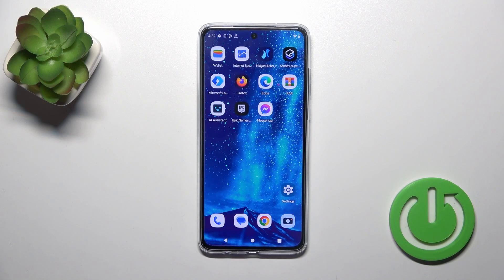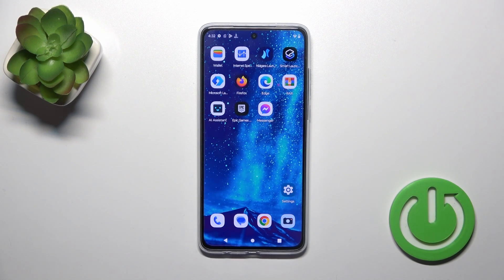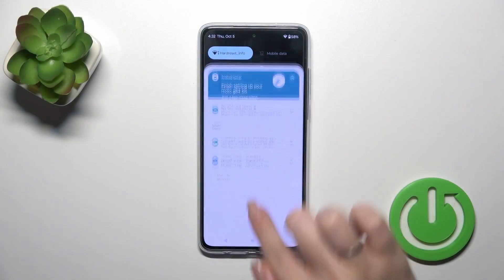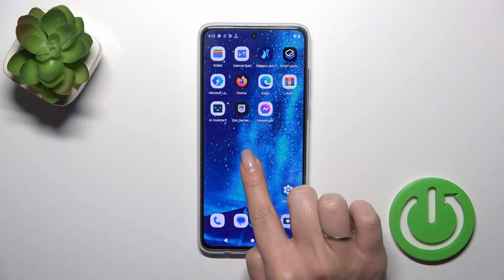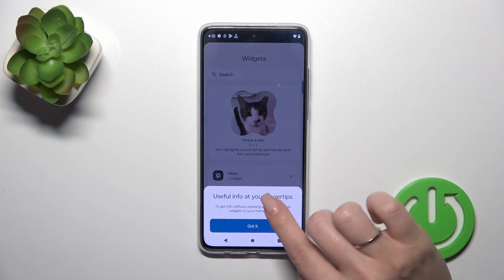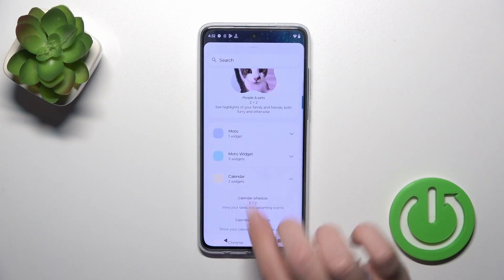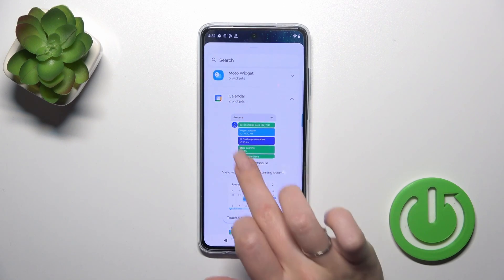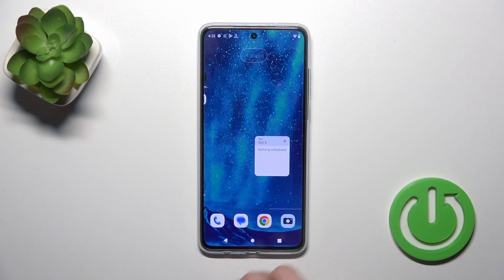How to Add & Remove Home Screen Widgets on Motorola Moto G84? Manage Display Gadgets!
Hi! Find it out! Unlock the potential of your Motorola Moto G84 by learning how to add and remove home screen widgets effortlessly. Customize your smartphone's home screen with various widgets to access your favorite apps and information at a glance.

How to Customize Home Screen Widgets in Motorola Moto G84?
How to Personalize the Home Screen with Widgets on Motorola Moto G84 Smartphone?
How to Modify Home Screen Widgets in Motorola Moto G84 Phone?